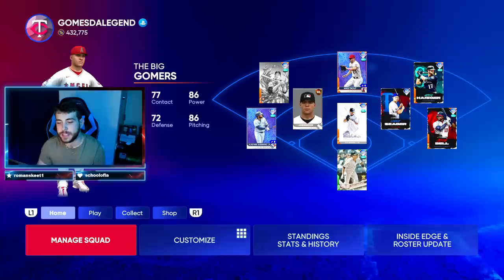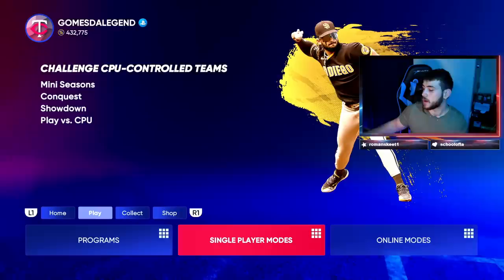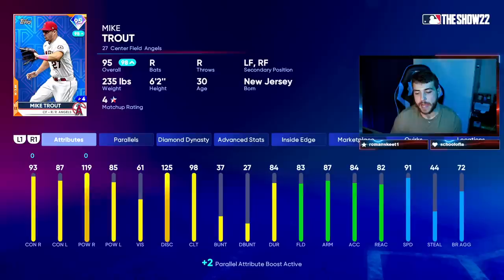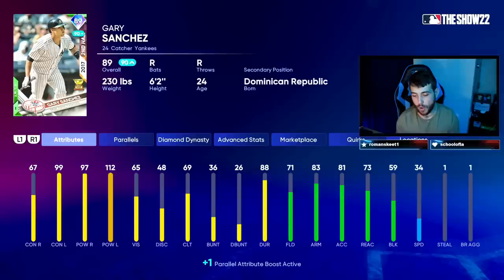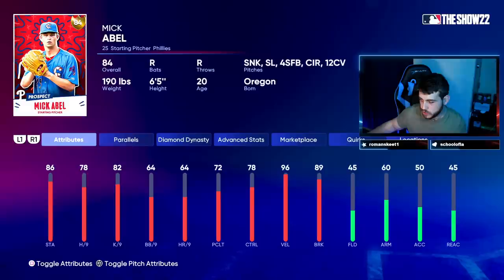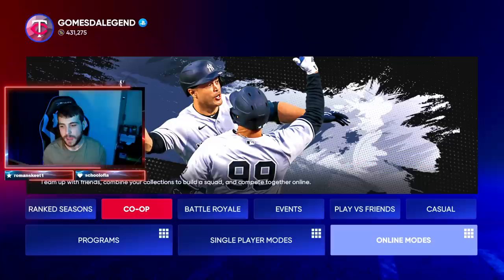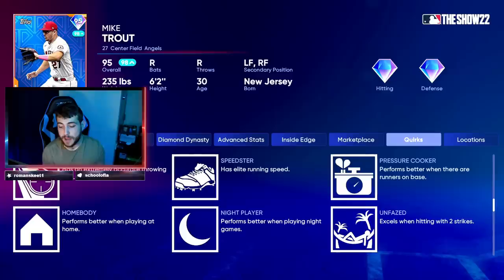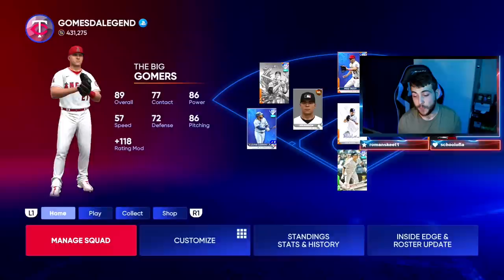Ten Tips EVERY MLB The Show 22 Player NEEDS! FREE Diamonds And Packs! What To Do In Diamond Dynasty!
How To Get Started In MLB The Show 22! The FIRST Things To Do In MLB 22 For FREE Diamonds And Packs, Making Stubs And XP! Use These Tips To Get Better At Ranked Seasons And Battle Royale, And Learning The BEST Cards And Budget Beasts In Diamond Dynasty!

Big Man Gomer Here, LOTS Of Content Featured Here For MLB The Show Fans! Whether It Be Gameplays, Tips, News, Pack Openings, Ranked Seasons, How To Earn XP, Making Stubs, Predicting New Diamonds, MLB The Show Challenges, Team Builds, Player Debuts, Battle Royale, Roster Update Predictions, MLB 22 Reviews, etc... haha... It's All Here.